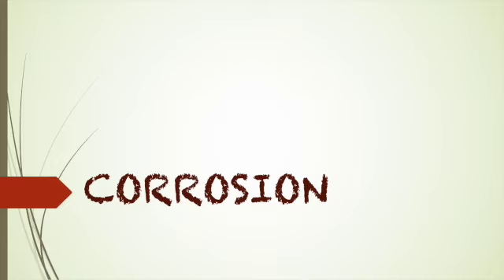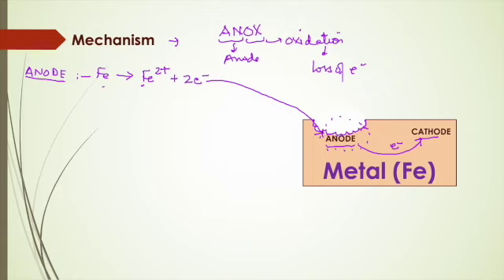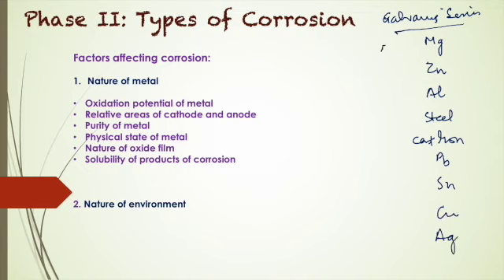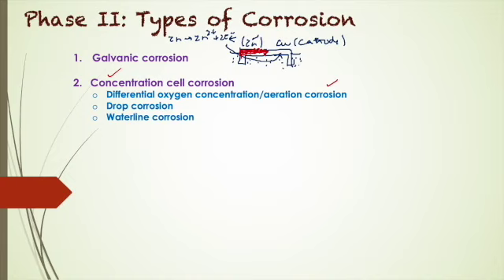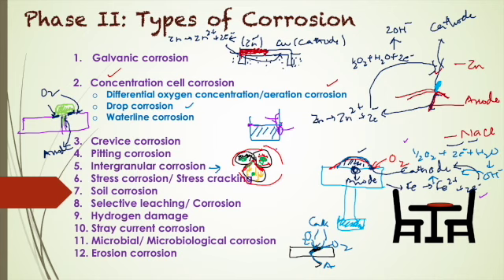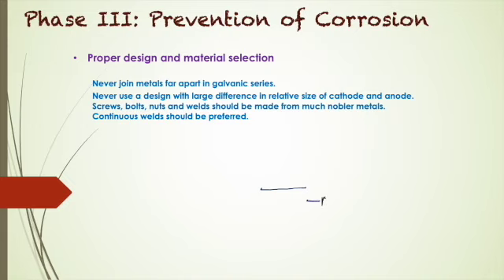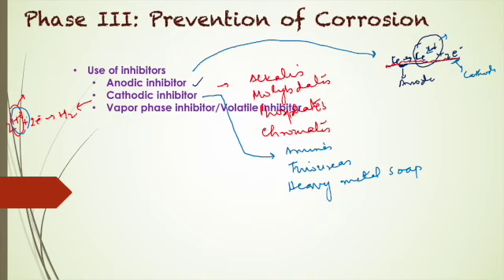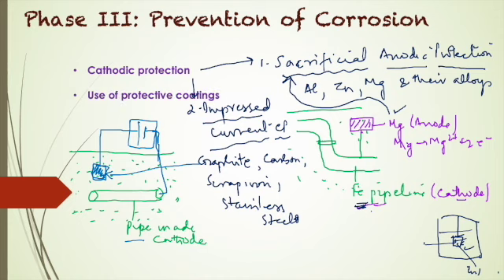RapidX | EP-01 | Corrosion | BTC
Presenting a new 'ONE SHOT' video in Hinglish!

-Theories of corrosion
-Dry corrosion theory
-Electrochemical corrosion
-Wet corrosion
-Direct attack corrosion
-Types of corrosion
-Crevice corrosion
-Pitting corrosion
-Galvanic corrosion
Prevention of corrosion
-Cathodic protection
-Sacrificial anode
-Impressed current cathodic protection
-Coatings
-Cathodic inhibitor
-Anodic inhibitor
-Vapour phase inhibitor
-VPI